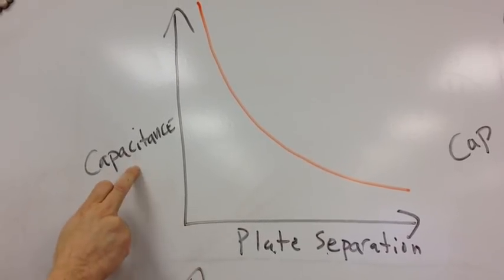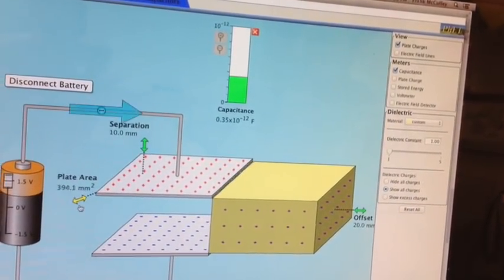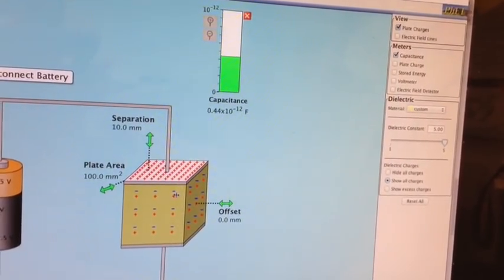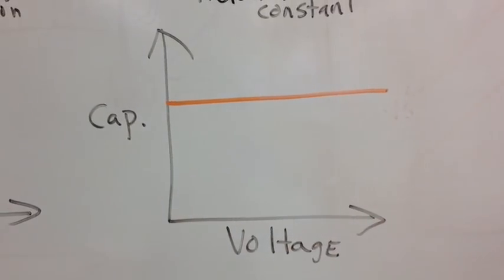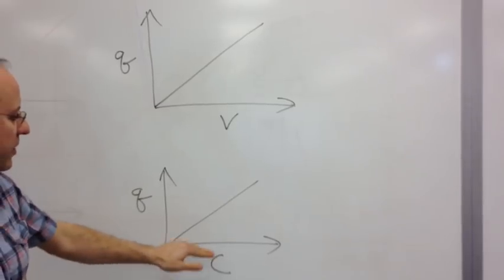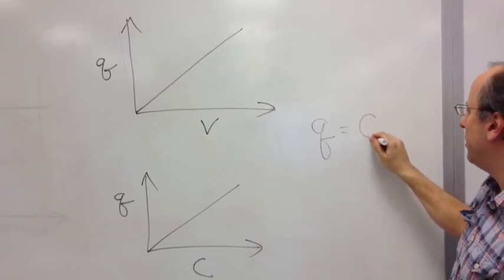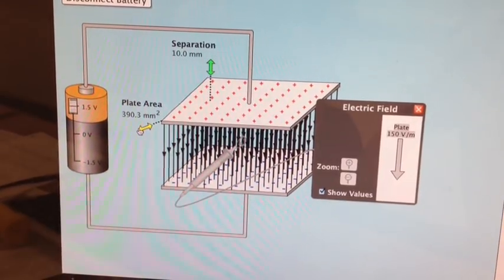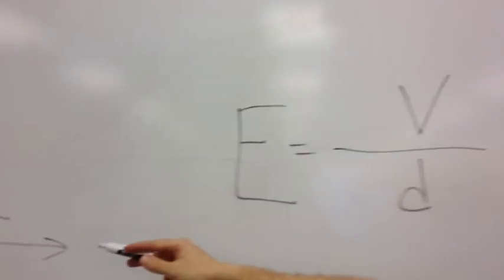Capacitor lab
Results from the capacitor lab